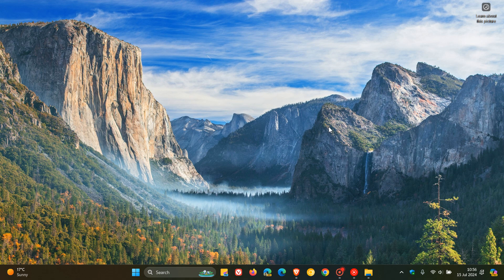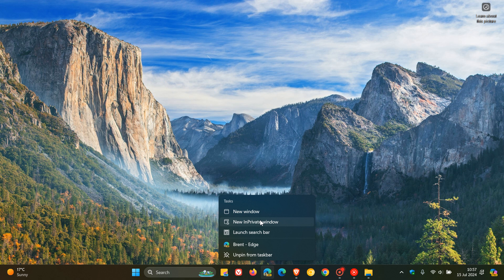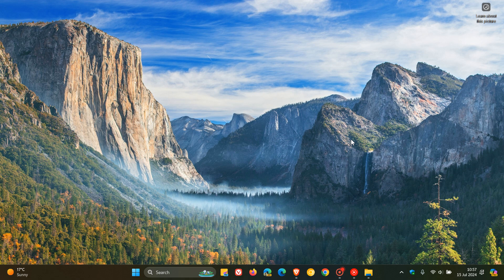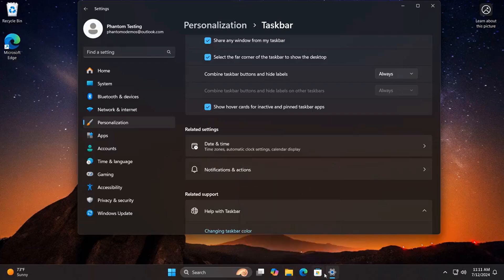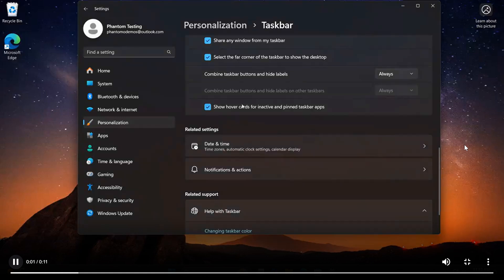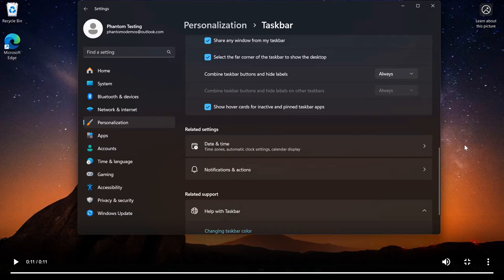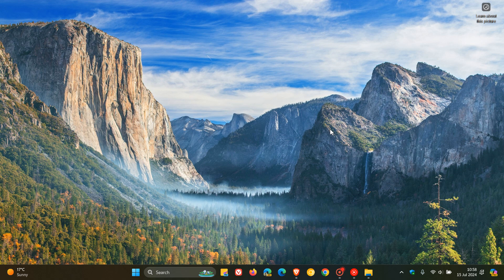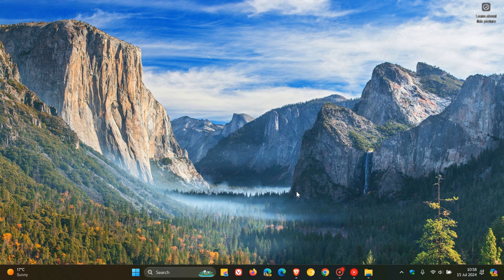Another Windows 11 Taskbar Feature is in The Works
Last weeks Beta build 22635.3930 includes a new hidden option for showing jump lists on hover for unopened pinned apps.